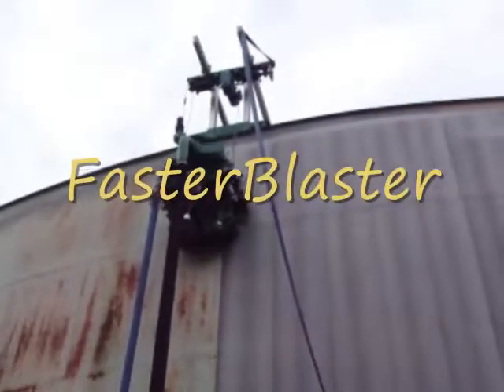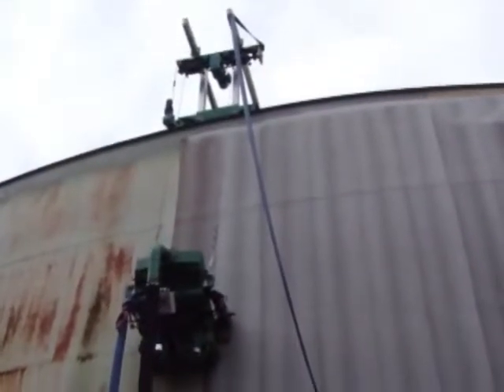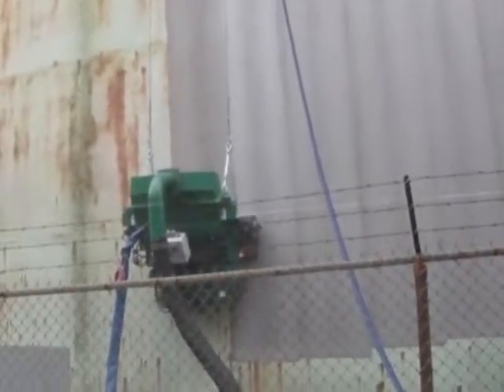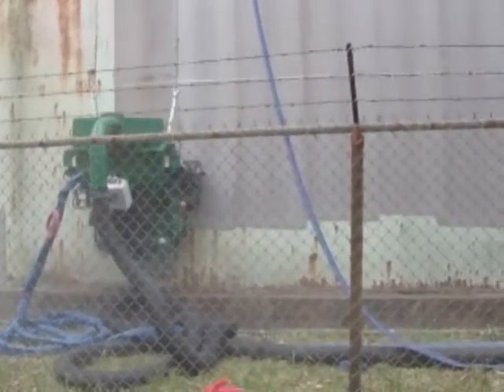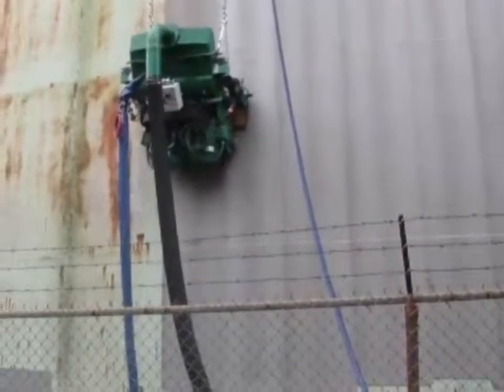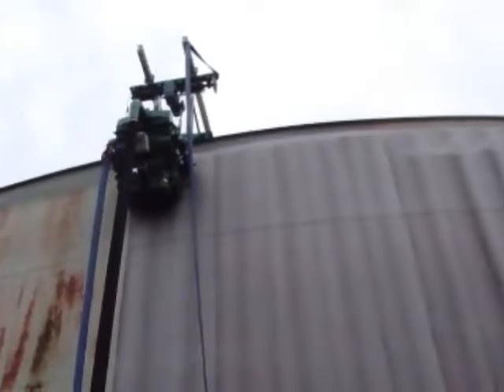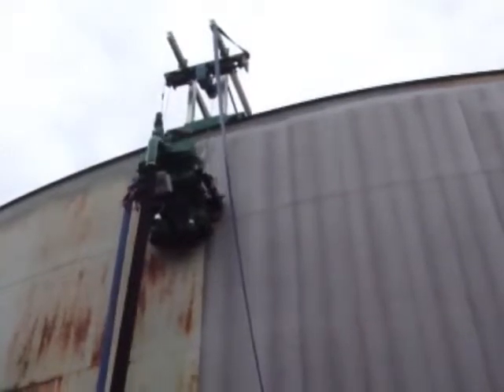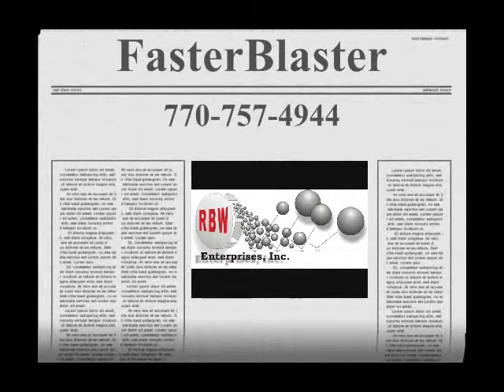FasterBlaster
RBW Enterprises Inc.
The FasterBlaster is the only Portable Shot Blast Machine that cleans all Pipe, Plate, Structural Steel, Tank Walls, Tank Roofs,
Tank Floors, Dome Roofs, Wind Towers, Concrete walls, and Concrete Floors.